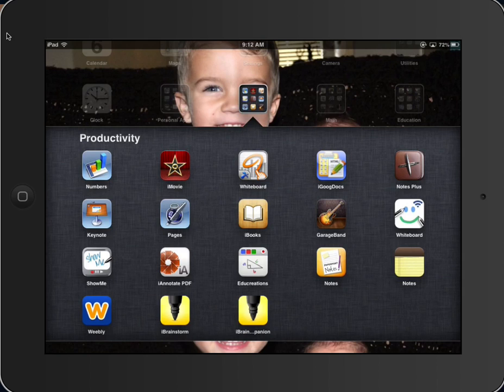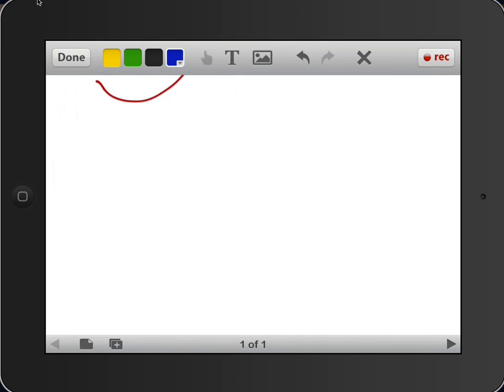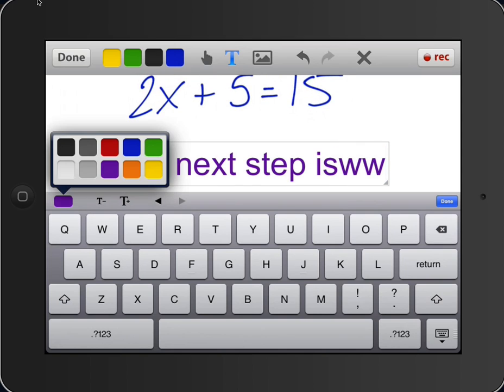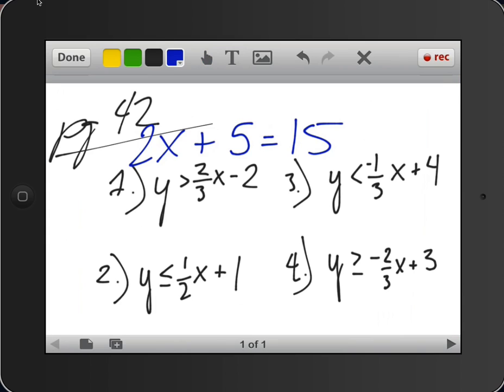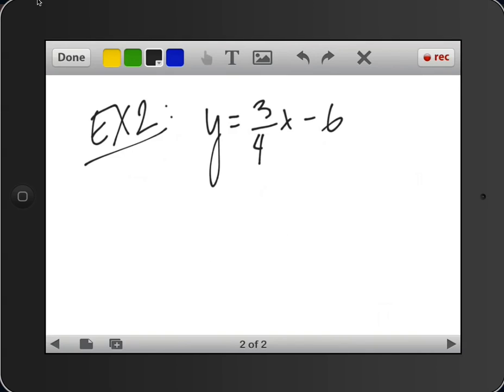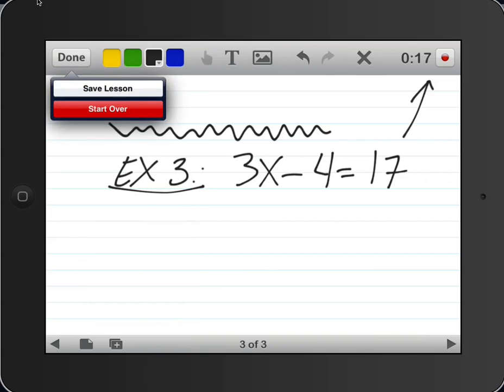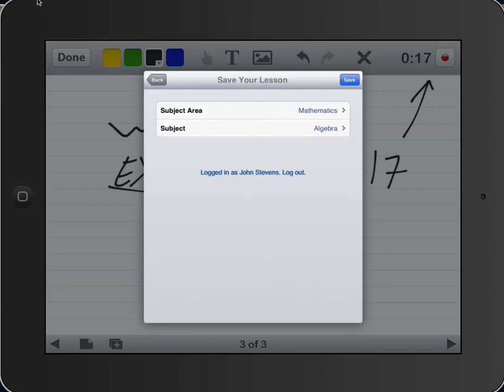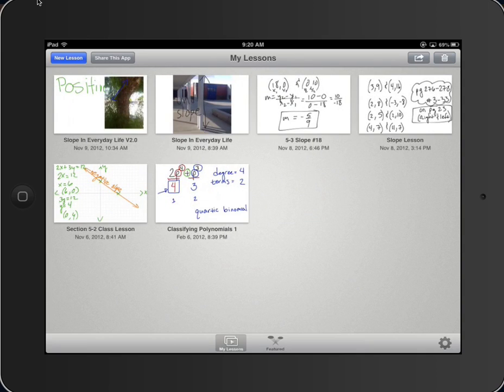Educreations Tutorial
This is a tutorial about how to use the Educreations app